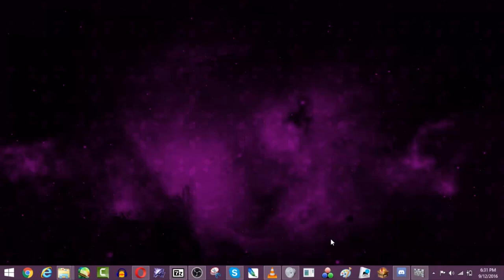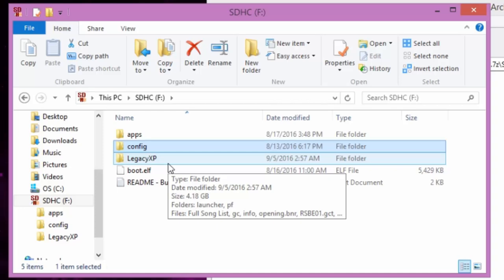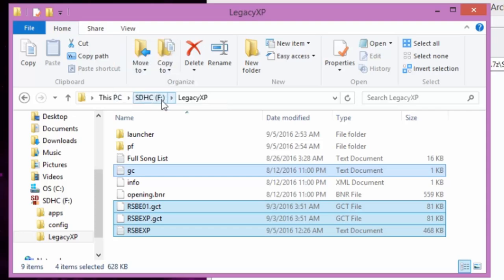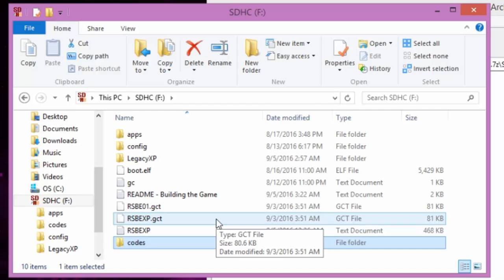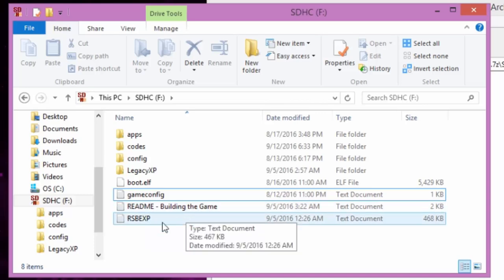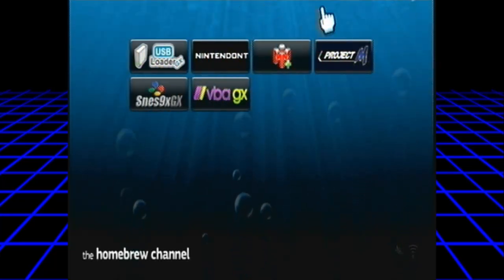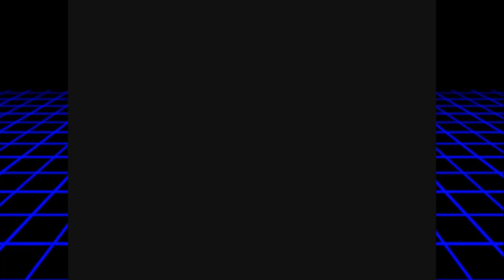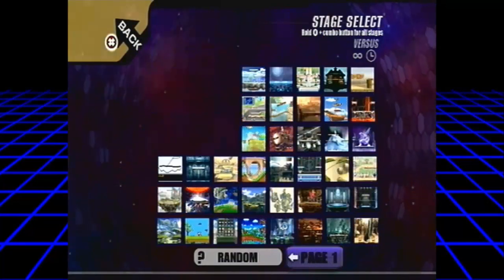[NEW METHOD/LINK - PLEASE READ DESC.] Super Smash Bros. Legacy XP - USB Loader GX Tutorial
-=READ DESCRIPTION=-
I made this, like, shortly after Legacy XP came out, and the video came out really awkward. So, here's essentially what to do. I posted a new link to google drive. The instructions that are within that google drive link should work, so follow those, as they are essentially the OFFICIAL USB Loader instructions.
EDIT: Hooktype is "AXNextFrame", if that doesn't work, try other hooktypes.
Keep reading if you want.
So you wanna play Legacy XP, but you use a USB loader, and are afraid you can't get it to work, since there aren't many tutorials out there. Well, that's where I come in.
Today, I show you how to set up your SD card after the initial download to get Legacy XP up and running with your USB loader, in my case, USB Loader GX.
Hope you enjoy. (David pls notice me lmao)